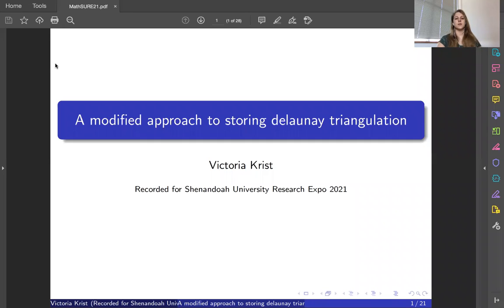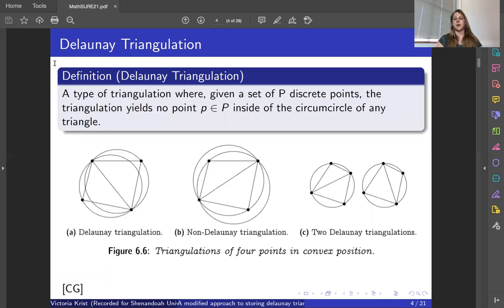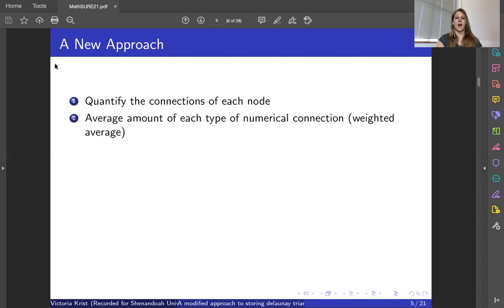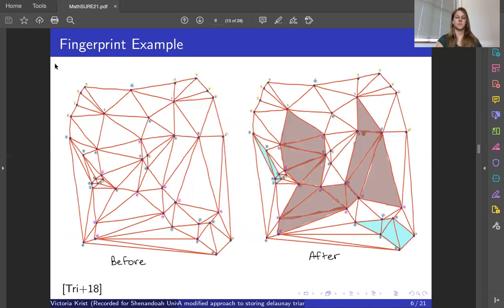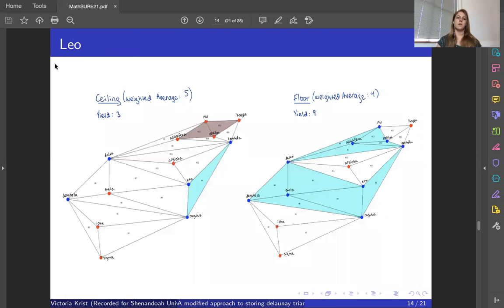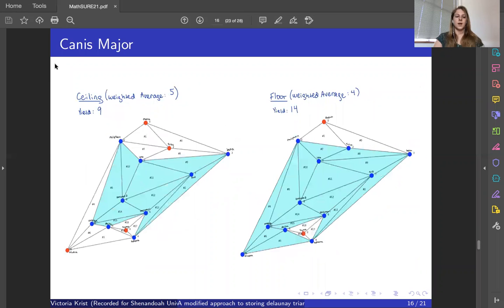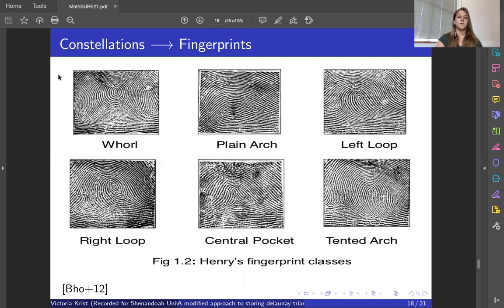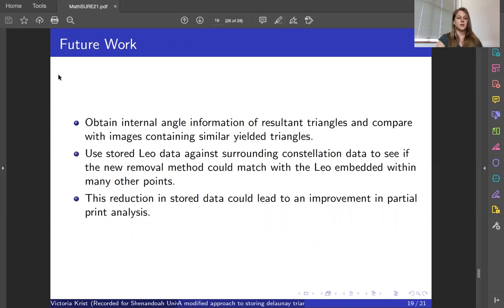A Modified Approach of Storing Delaunay Triangulation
Victoria Krist

Delaunay Triangulation has been used previously in fingerprinting studies as a paired approach to compare template and input data. This method of triangulation has been shown to be very efficient as opposed to other methods since total evaluation of spatial characteristics is done with only similar triangles yielded from Delaunay. In this talk, the Delaunay Triangulation of fingerprint and constellation data is used to model the efficiency of a modified yield of triangulations in order to shorten the size of stored data for comparison. Components of the modified triangulation include a threshold based on the weighted average of input nodes and edge relationships between vital nodes. Effectiveness has been tested using constellation data with known stars.